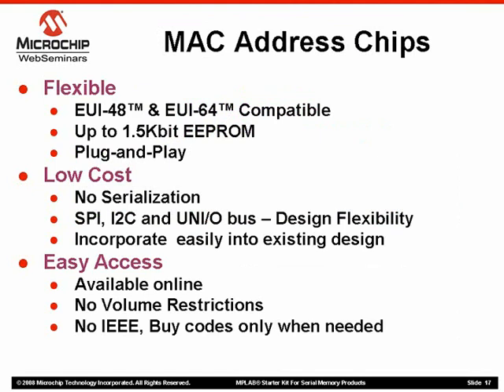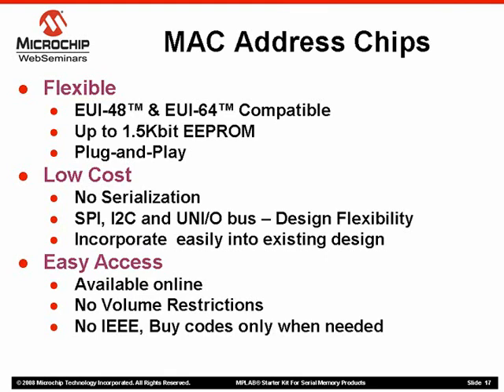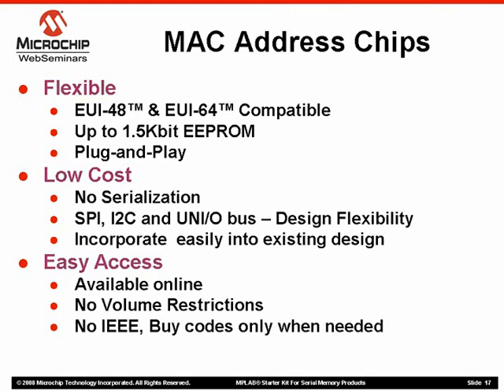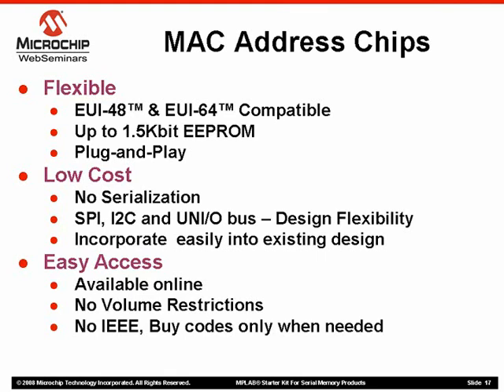Overview of EUI-48 enabled MAC Address Chips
Microchips new MAC address chips, specifically targets the issues listed above providing customers with fast, easy, inexpensive access to plug-and-play EUI-48™ enabled MAC Address Chips. Every one of these devices will be uniquely programmed with a different EUI-48™ address and will also come write-protected to ensure tamper-proof codes. These chips have an additional 1.5Kb of Serial EEPROM functionality that is a useful scratch-pad area to buffer small amount of data or to store configuration settings etc. Finally, they are designed to work in the popular I2C, SPI and UNI/O® busses.